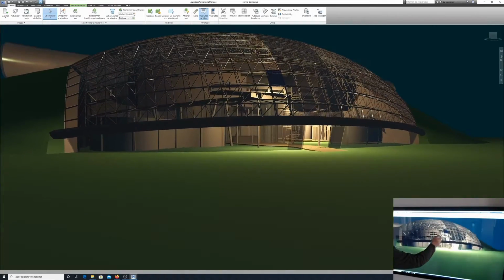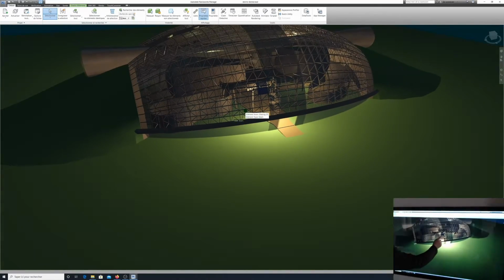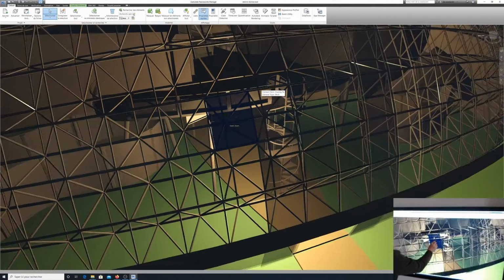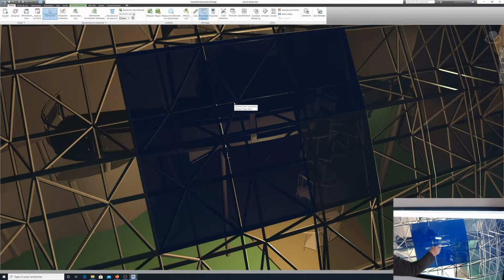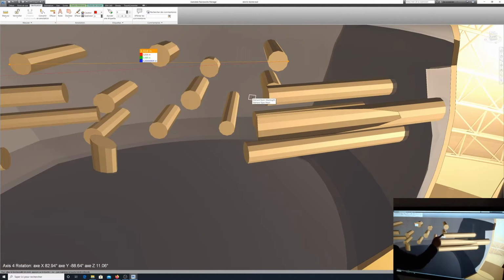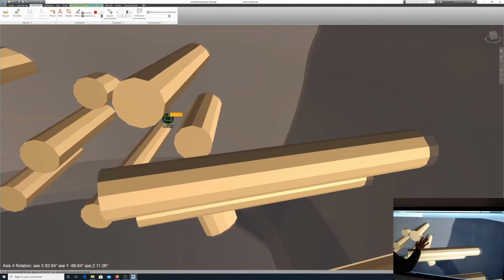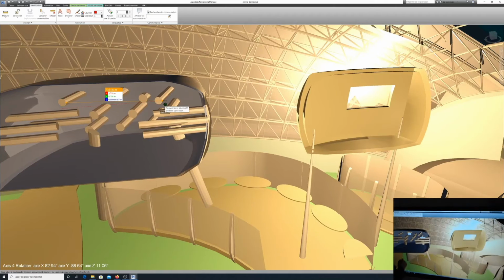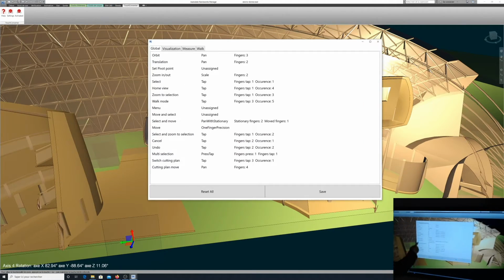TouchConverter for Autodesk® Navisworks® Manage / Simulate touchscreen presentation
Touchconverter for Autodesk® Navisworks® Simulate / Manage enables touch inputs for Navisworks on any Windows computer with touchscreen like Microsoft Surface Pro or any windows smartboard.

Touchconverter replaces mouse/keyboard inputs with multitouch gestures:
    pan, rotation and zoom
    Measuring
    Sectioning
    Undo
    Esc